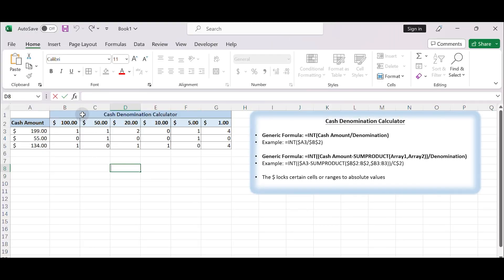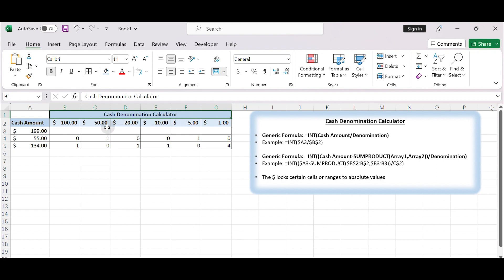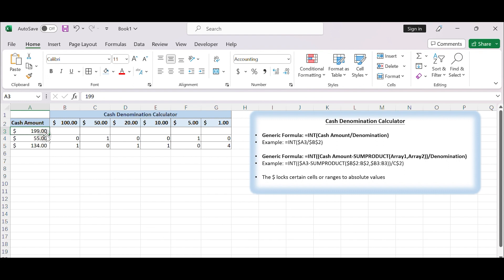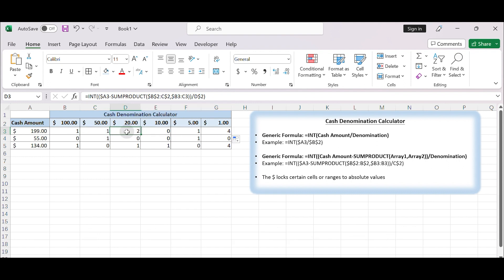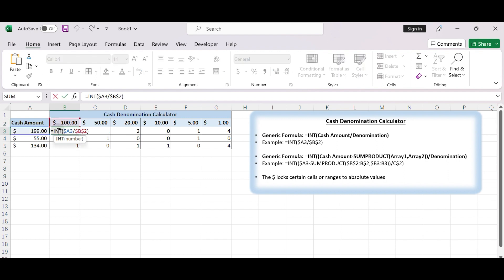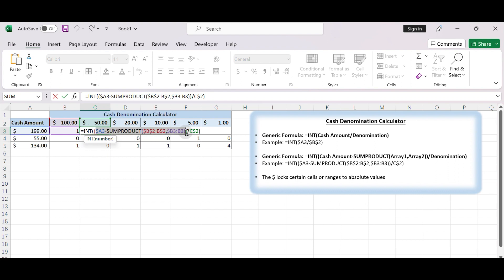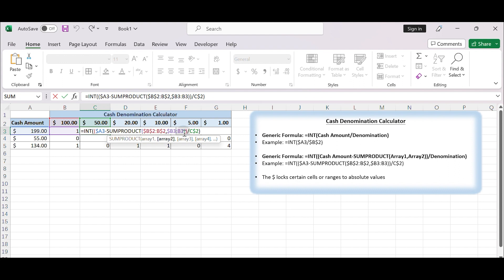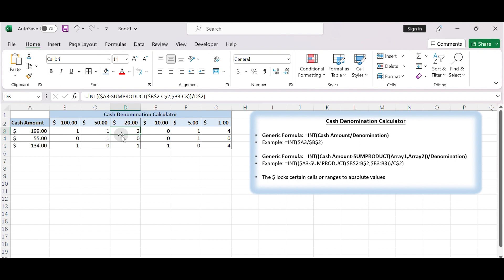How to Use Cash Denomination Calculator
In this video, you will learn how to create a Cash Denomination Calculator in Excel. You can use a simple spreadsheet that calculates the number of each denomination needed to make up a given cash amount.

Time Stamps
00:00:01 Introduce today's video
00:00:25 How to Create a Cash Denomination Calculator
00:02:44 How this formula works